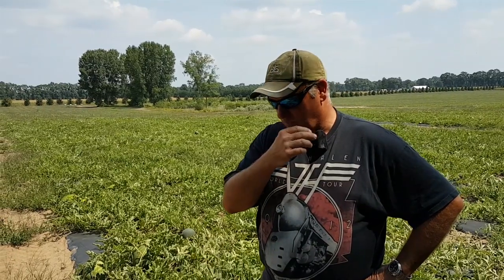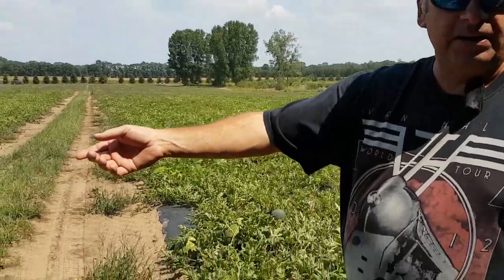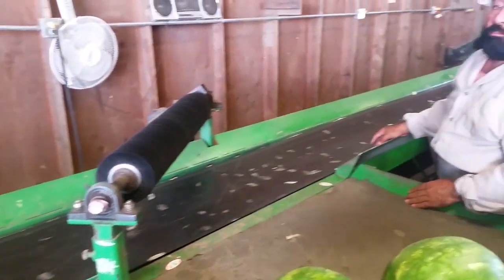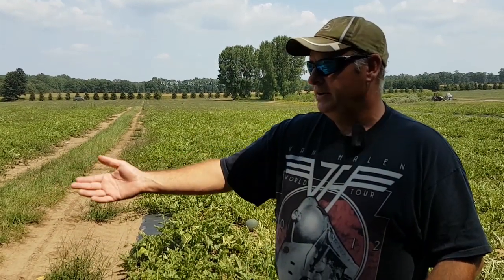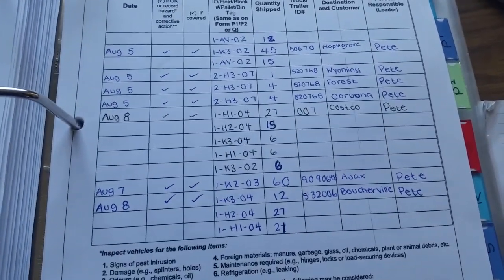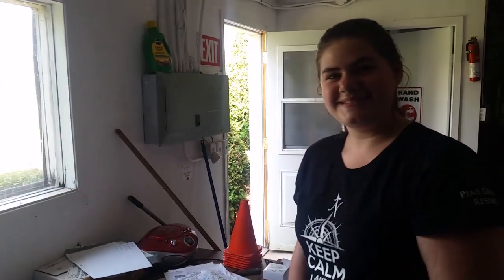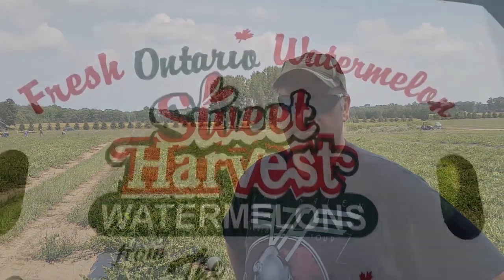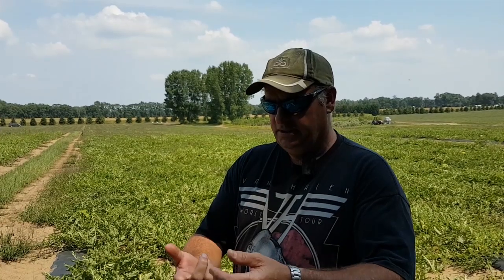Meet a Watermelon Farmer - Farm 34 - Dinner Starts Here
Watermelon is one of those summer staples that go well with just about any warm afternoon. But there is a lot of work that goes into getting it to the grocery store for you to buy. Pete & his family are watermelon farmers, producing thousands that you can find in stores like Loblaws & Costco. It is a lot of work, and challenges like the weather can make it very difficult.

Come and see all that goes into watermelons, and what keeps Pete up at night as he tries to keep going.

DINNER STARTS HERE 52 Farms in 52 Weeks!